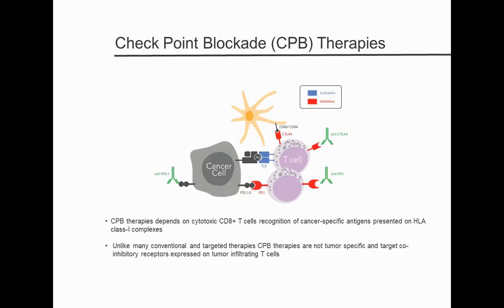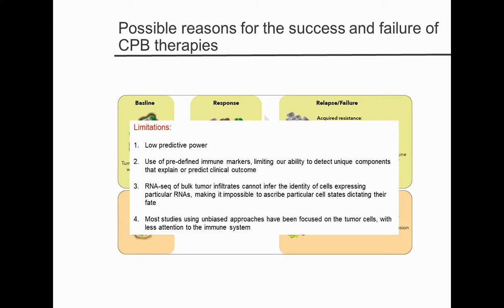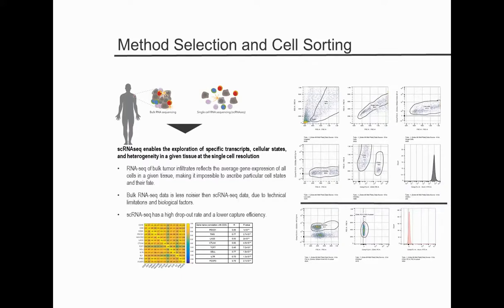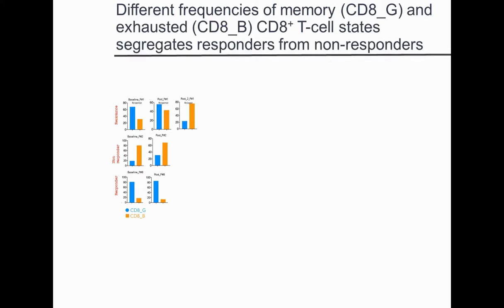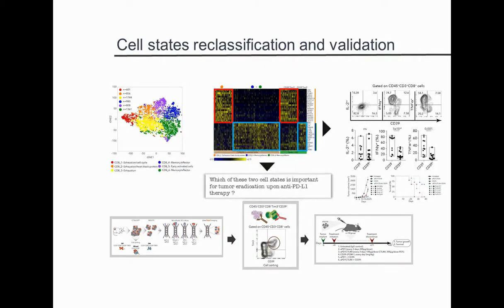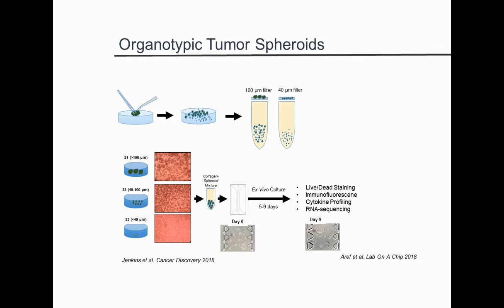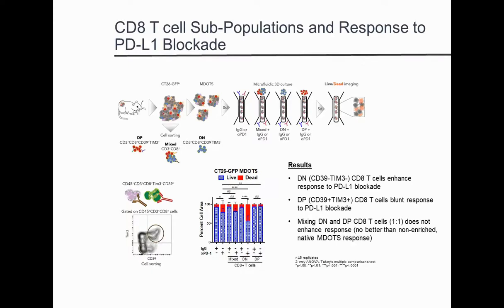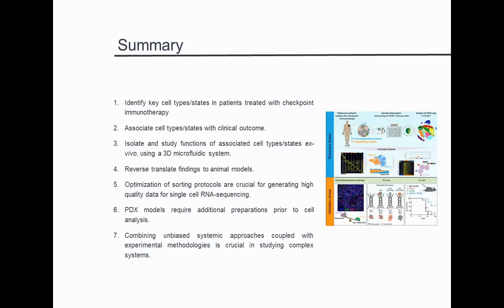Multi-omics Approach to Understanding PD-L1 Resistance in Cancer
Presented By: Moshe Sade Feldman PhD & Russell Jenkins MD, PhD

Speaker Biography: Moshe Sade Feldman is an Instructor in Medicine and the Director of the Translational Cancer Immunology lab at Massachusetts General Hospital Cancer Center. His research focus is the development of new, unbiased strategies to understand basic immune processes and immune-mediated diseases, with an emphasis on the immune system and personal medicine.

Russell Jenkins is an Assistant Professor and Member of the Faculty of Medicine, Massachusetts General Hospital Cancer Center. His research focus is understanding why immunotherapy works for some patients and not others. The Jenkins laboratory uses sophisticated tools to investigate the complex and dynamic interactions between cancer cells and the immune system.

Webinar: Multi-omics Approach to Understanding PD-L1 Resistance in Cancer

Webinar Abstract: Although immune-based therapies targeting the inhibitory receptors (PD-L1, PD1, and CTLA4) are proven to be effective to treat cancer, some patients do not respond, or stop responding within the first year of therapy. Identifying the underlying mechanisms associated with these variable response rates remains an important open research challenge in clinical oncology. Join this free webinar to learn how researchers are integrating cell sorting, RNA sequencing, ex-vivo phenotype profiling, and patient-derived xenografts to study the mechanisms of PD-L1 resistance in cancer.

Earn PACE Credits:
1. Make sure you’re a registered member of LabRoots
2. Watch the webinar on YouTube or on the LabRoots